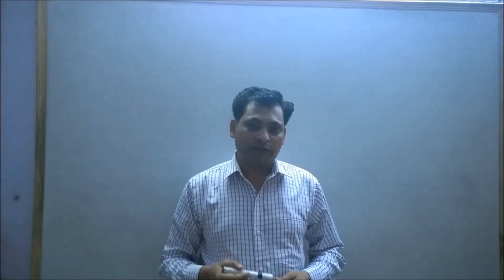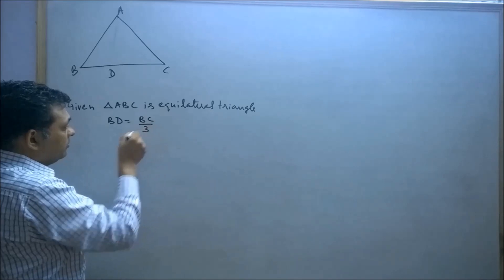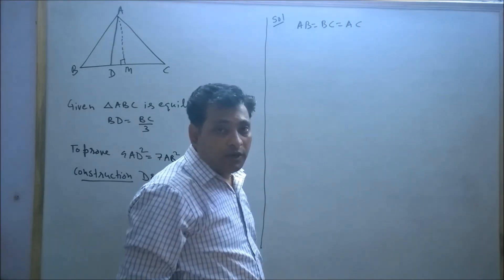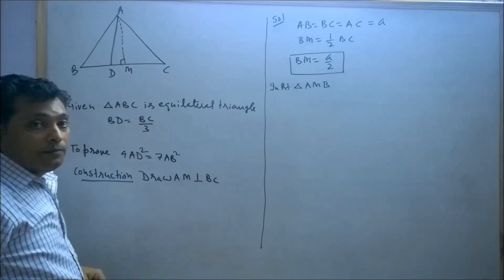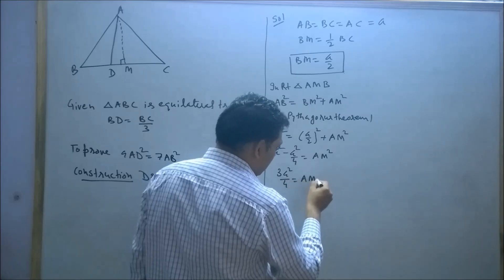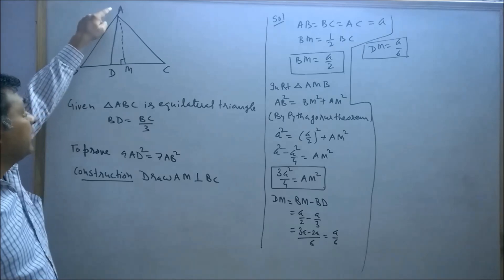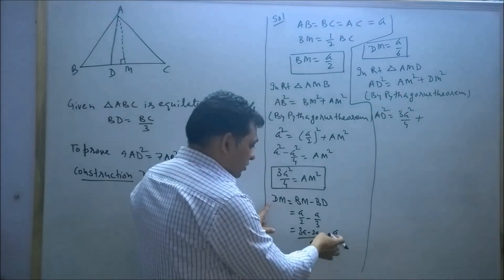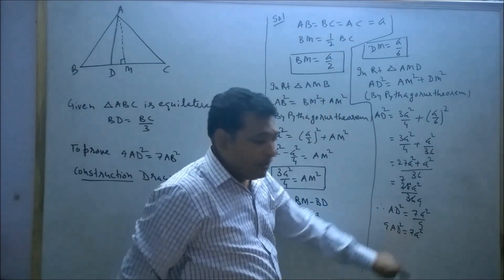Q. NO. 15 EX. 6.5 CLASS 10 NCERT MATHS QUESTION BASED ON PYTHAGORAS THEOREM CBSE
In this video I have solved question number 15 exercise 6.5 chapter 6 triangles class 10 maths ncert cbse. This question is based on Pythagoras theorem.This question belong to chapter 6 triangles class cbse.